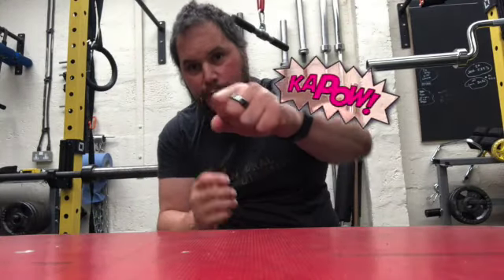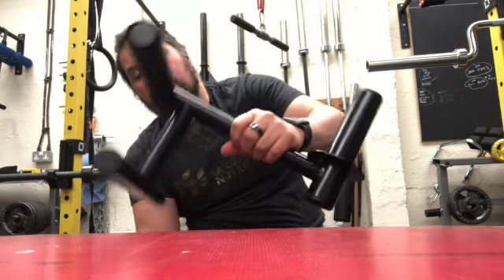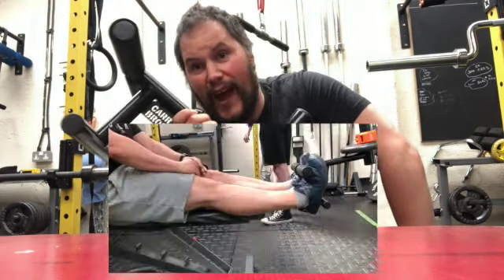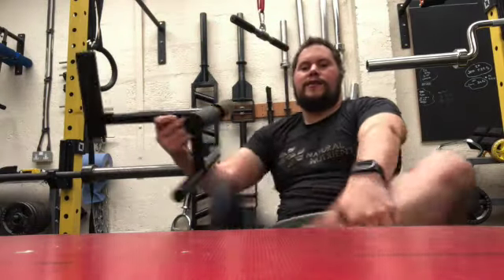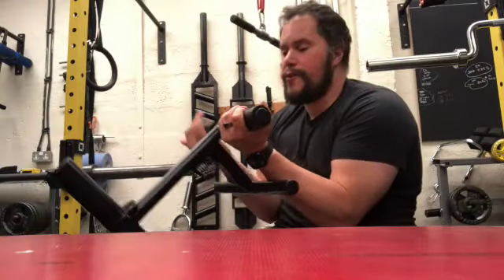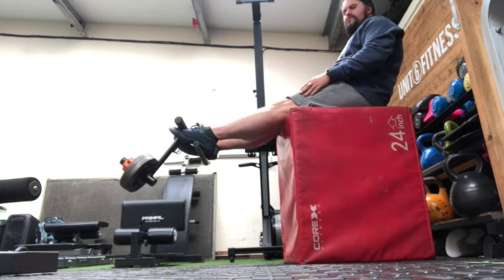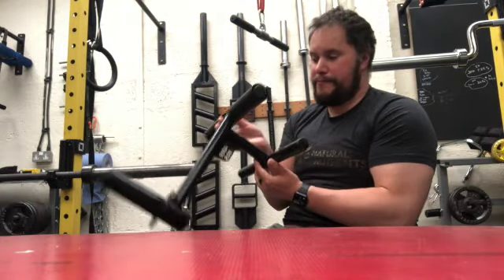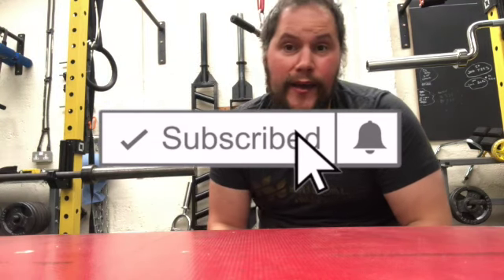Tib Trainer Review uk Carr Bros kneesovertoesguy atg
bought this from ebay from the Carr bros in the uk